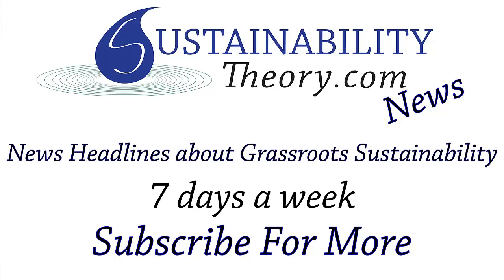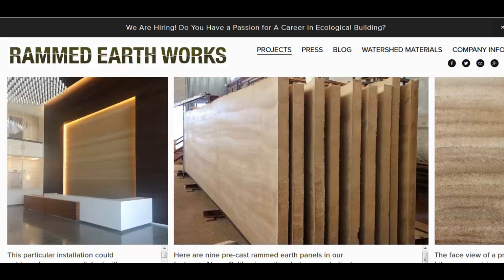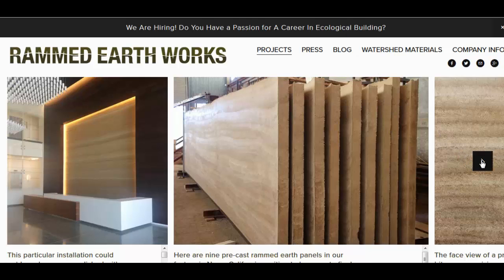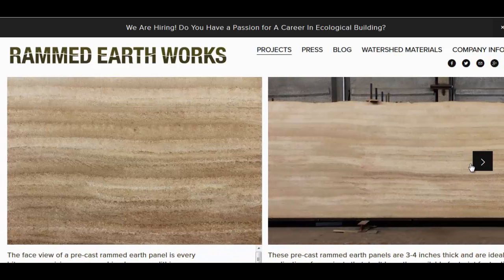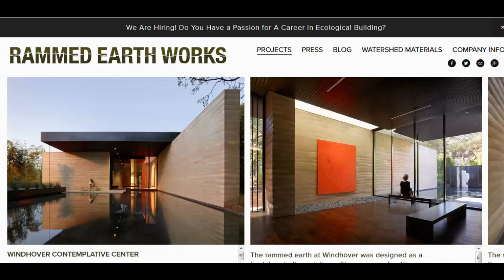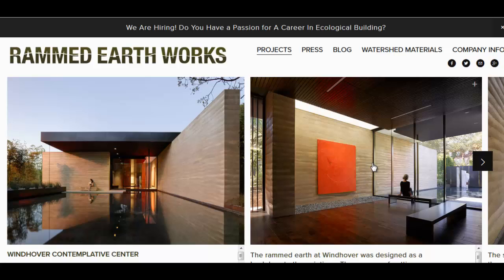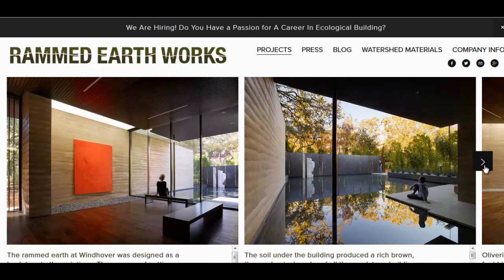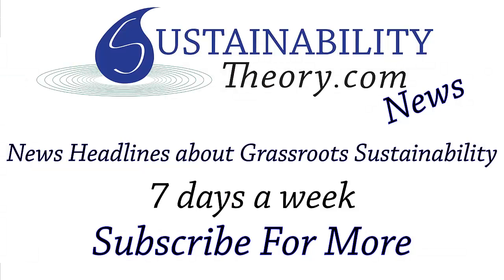Pre-Cast Rammed Earth Walls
Great product, pre-cast rammed earth wall panels that can be shipped in for projects that can't support full compressed earth walls.